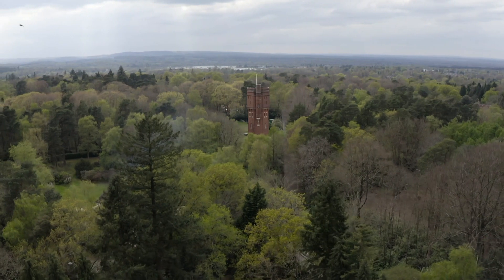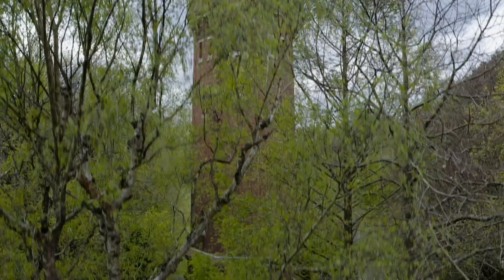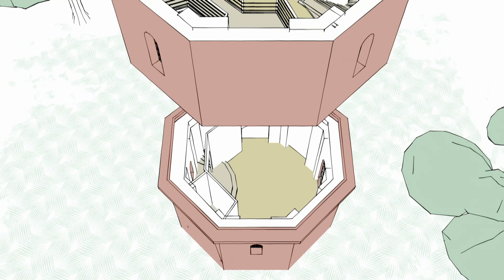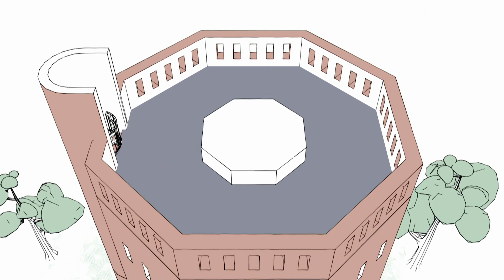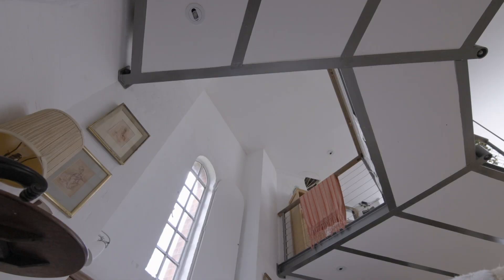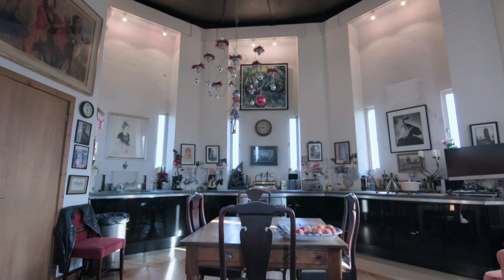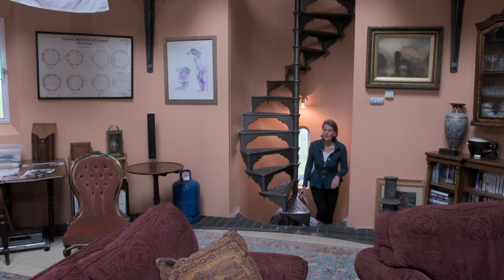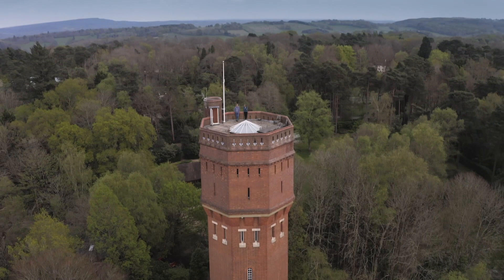Incredible Home in a Water Tower | Huge Homes With Hugh Dennis | Channel 4 Lifestyle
Situated in the Surrey countryside, this former water tower is now a beautiful home. Architect Elspeth Beard couldn’t turn down the opportunity to bring its Victorian splendour to life, and snapped it up. She explains the challenges of living life over multiple floors, connected by steep stairs.